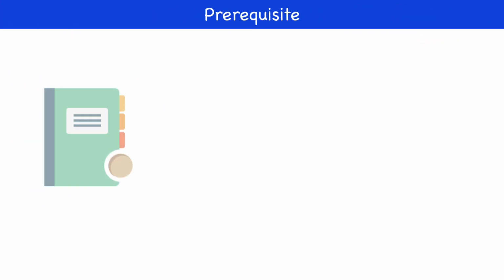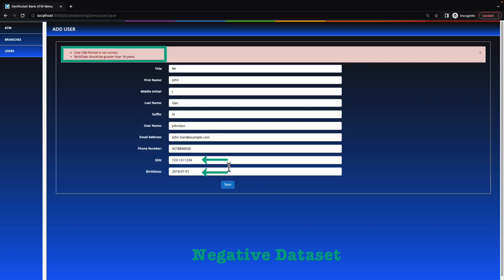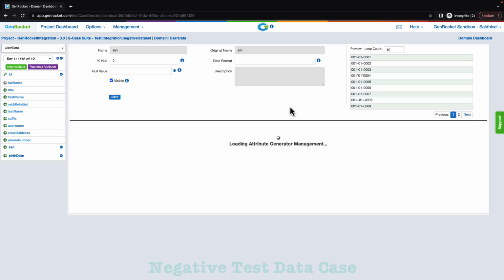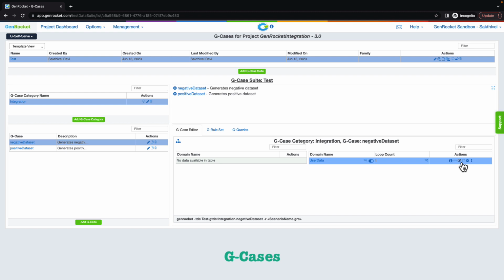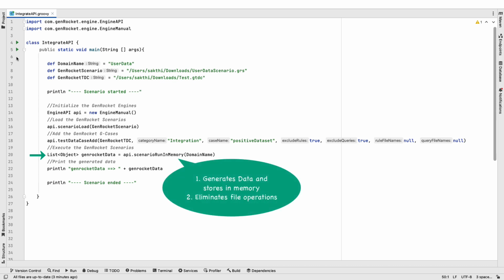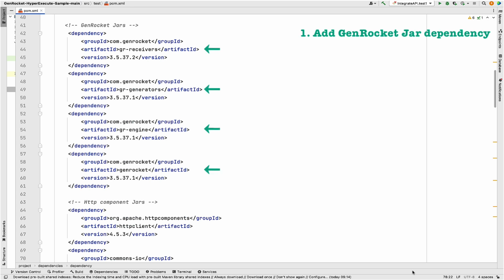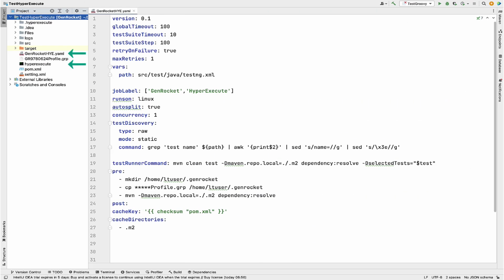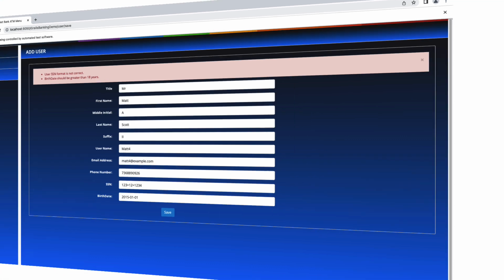GenRocket - HyperExecute Integration